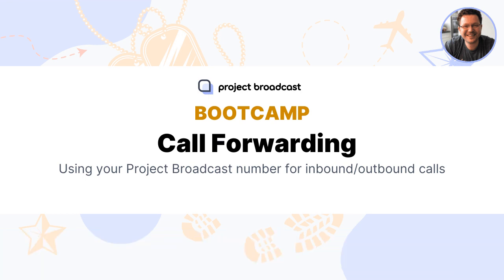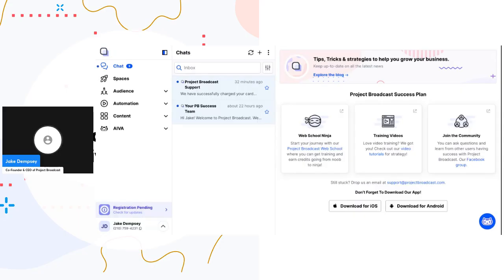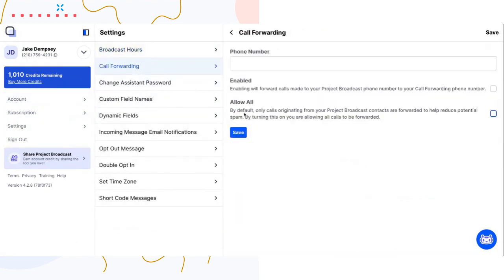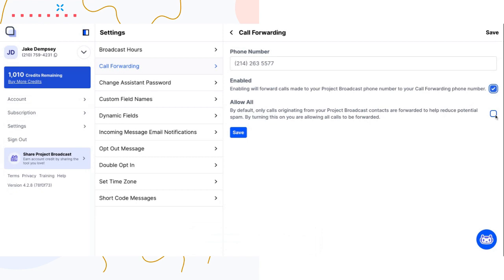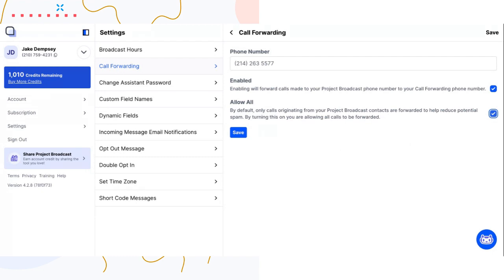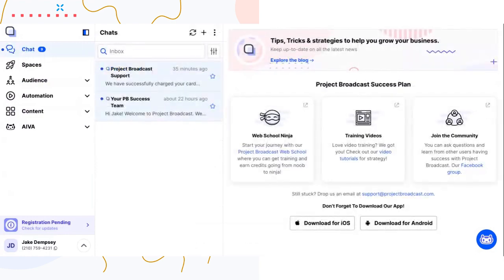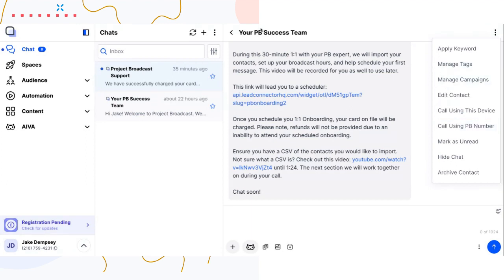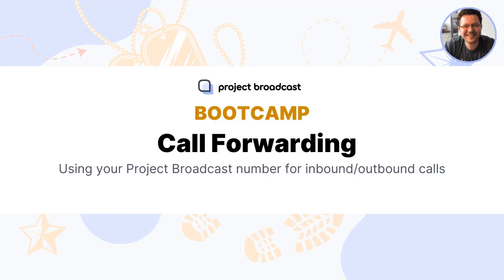Bootcamp Call Fwd